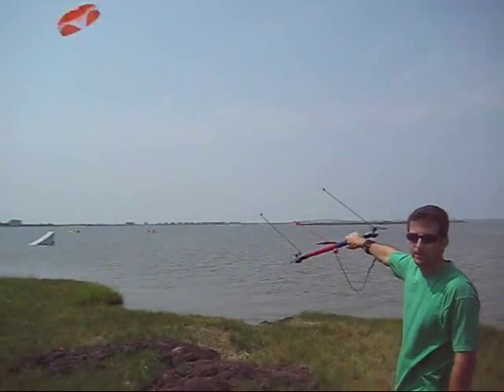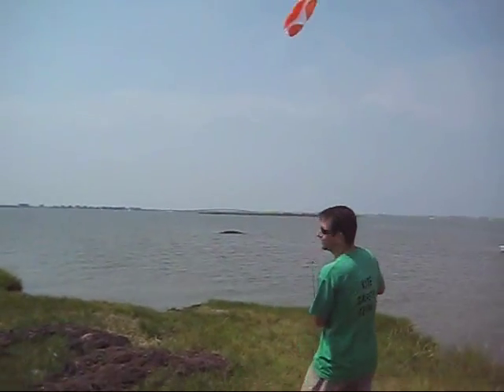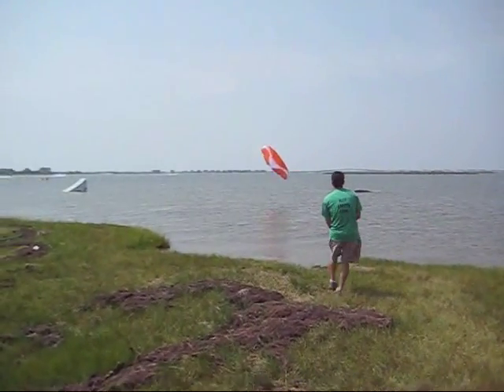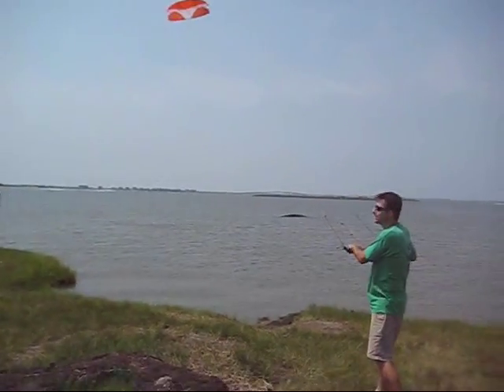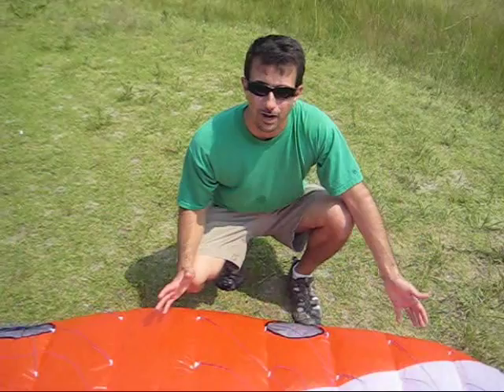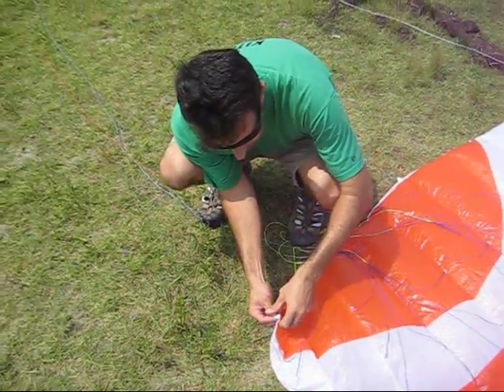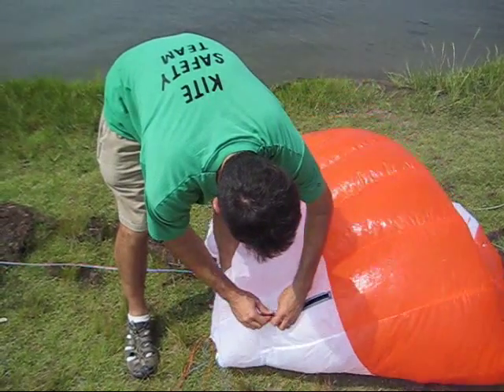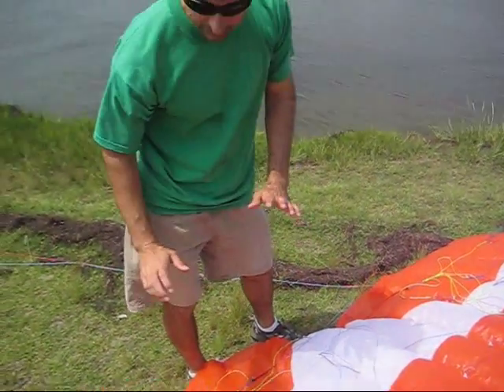HQ Kites Hydra Water Relaunchable Power Kite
HQ Powerkites presents the Hydra--the world's first and only water relaunchable trainer kite. Chris Shultz, Vice President of Sales for HQ Kites & Designs USA demonstrates this power kite working like a dream. This closed cell design is super easy to handle and lands and relaunches effortlessly from the water.